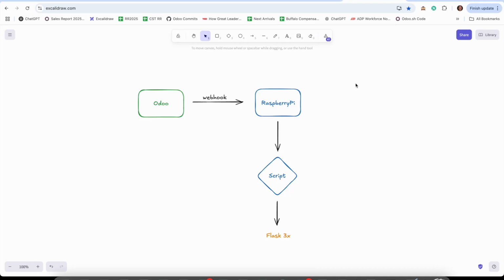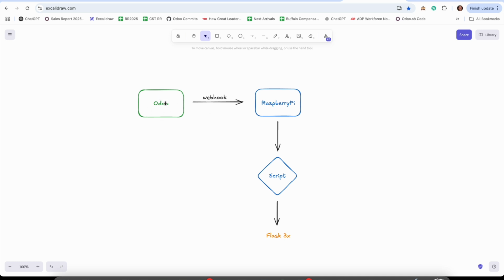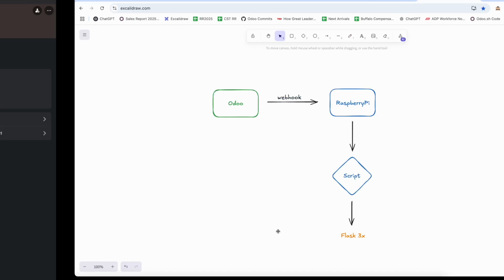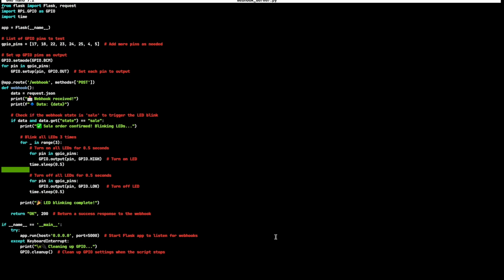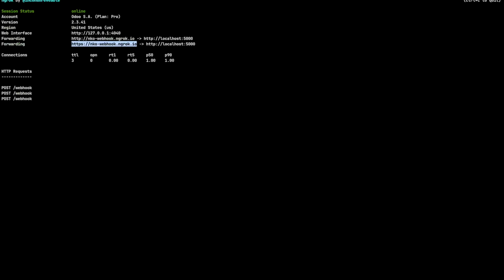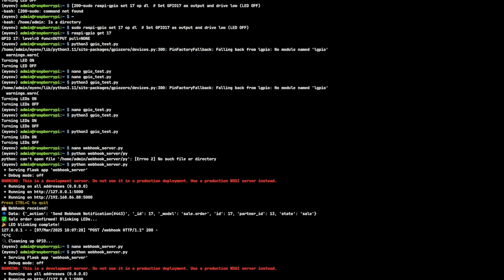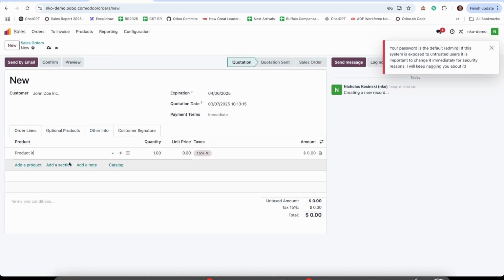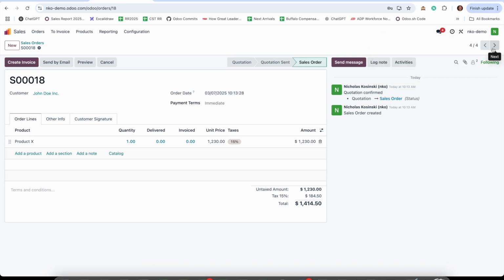Odoo V18 - RaspberryPi Demo